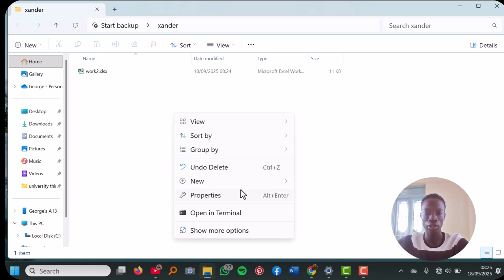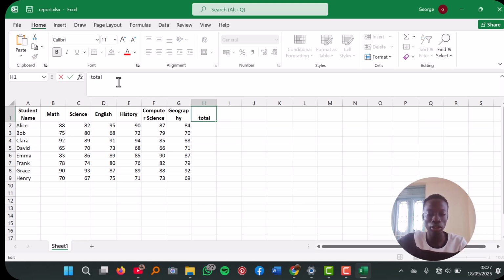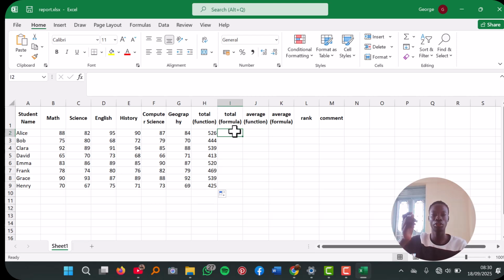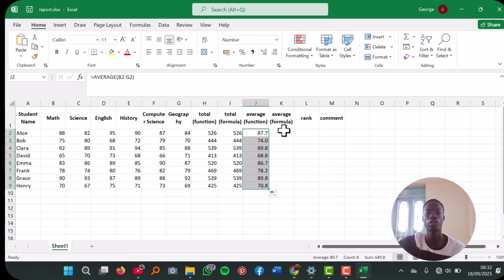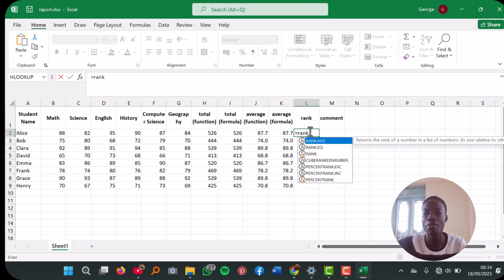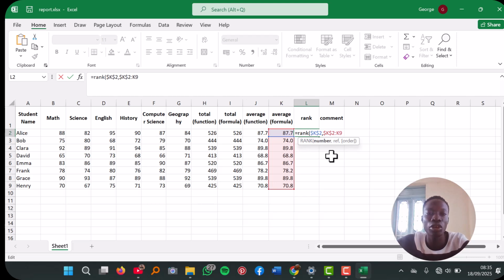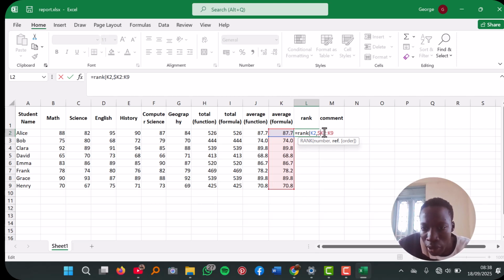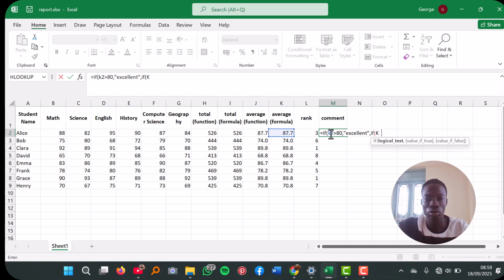How to Create a Professional Report Card in Excel (Step-by-Step Tutorial)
Learn how to design a professional and organized report card using Microsoft Excel in this easy-to-follow tutorial! Whether you're a teacher, administrator, or parent, this step-by-step guide will show you how to set up a report card template, input student data, calculate grades, and add visual flair with formatting. No advanced Excel skills required! Perfect for schools, homeschooling, or academic projects.

In this video, you'll learn:

How to create a customizable report card template

Tips for entering and organizing student data

Using formulas to calculate grades and averages

Formatting tricks to make your report card look polished

Bonus: How to save and share your report card as a PDF

📌 Download the free Excel template used in this video: [Insert link here]